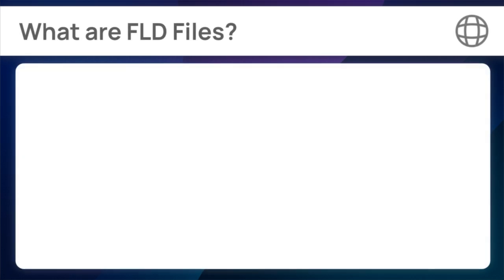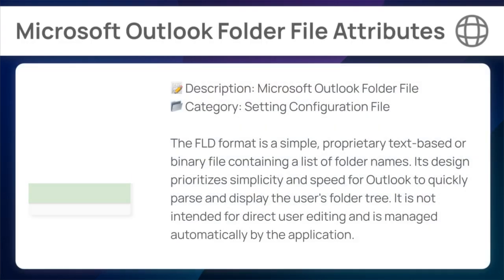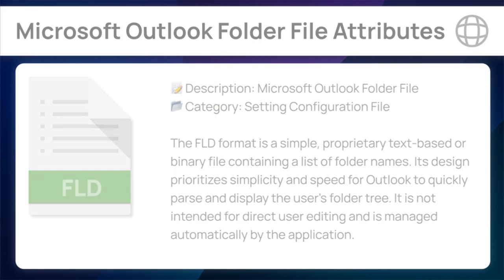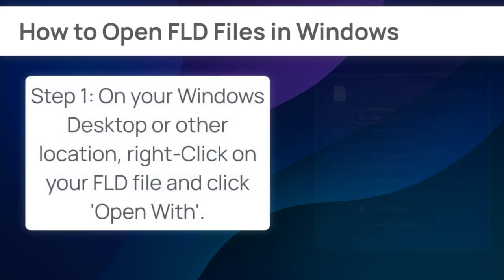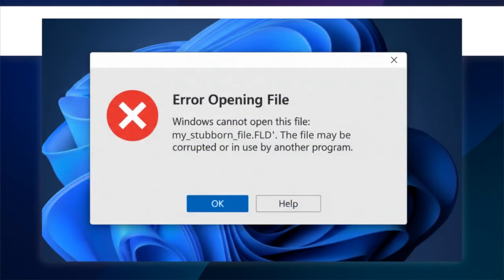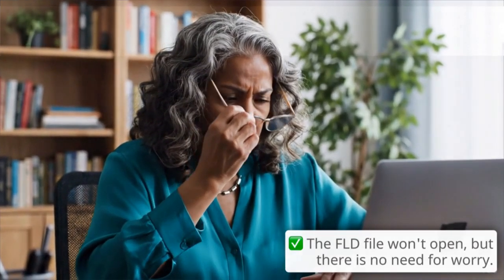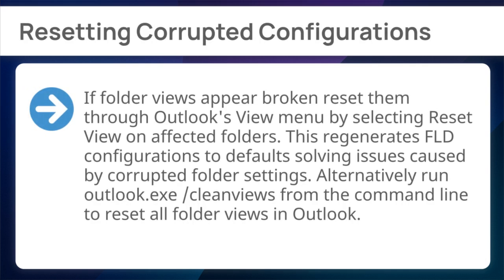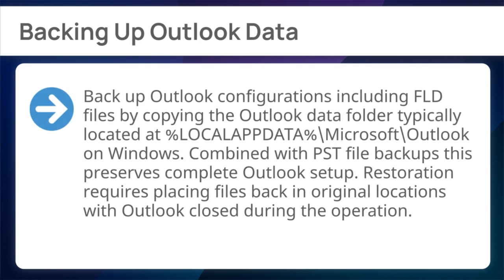How to Open FLD Files (Microsoft Outlook Folder)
Having trouble getting Microsoft Outlook Folder File to open? I’ll explain how to open, preview, and repair FLD files on Windows—even when the format isn’t recognized. 🪄✨ File Viewer (Universal)

An FLD file is a configuration file used by Microsoft Outlook to store the names of custom folders created by the user. It works in conjunction with the main PST or OST data files to organize the email folder hierarchy. Users typically encounter this file when migrating or troubleshooting their Outlook profile.

The FLD format is a simple, proprietary text-based or binary file containing a list of folder names. Its design prioritizes simplicity and speed for Outlook to quickly parse and display the user's folder tree. It is not intended for direct user editing and is managed automatically by the application.

▶ Learn All About FLD Files:

- Find out when and why the FLD file format was developed
- Find the correct program to open the FLD file
- Backing Up Outlook Data
- Learn what the FLD file is and what it’s used for
- Eliminate Windows errors that prevent FLD file access
- Resetting Corrupted Configurations
- Rebuild corrupted FLD file associations
- Letting Outlook Manage

🛠️ Troubleshooting Steps:

1️⃣ Letting Outlook Manage

FLD files are managed automatically by Microsoft Outlook during normal use. Users typically don't interact with these files directly since Outlook handles folder configurations transparently. Customize folder views through the View menu or right-clicking folders and selecting Properties for proper management through the application interface.

2️⃣ Resetting Corrupted Configurations

If folder views appear broken reset them through Outlook's View menu by selecting Reset View on affected folders. This regenerates FLD configurations to defaults solving issues caused by corrupted folder settings. Alternatively run outlook.exe /cleanviews from the command line to reset all folder views in Outlook.

3️⃣ Backing Up Outlook Data

Back up Outlook configurations including FLD files by copying the Outlook data folder typically located at %LOCALAPPDATA%\Microsoft\Outlook on Windows. Combined with PST file backups this preserves complete Outlook setup. Restoration requires placing files back in original locations with Outlook closed during the operation.

Timestamps:

00:00 - FLD File Details
00:24 - What Does FLD Mean?
00:44 - FLD File Format Composition
01:02 - What Software Opens FLD Files?
01:20 - Guide to Opening FLD
01:43 - Repairing FLD Files
02:50 - Multi-File Viewers